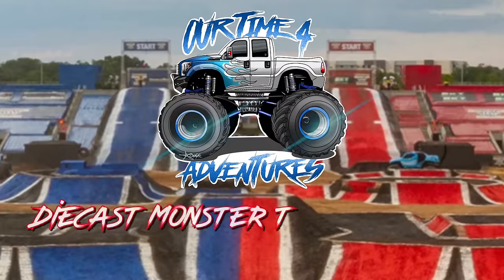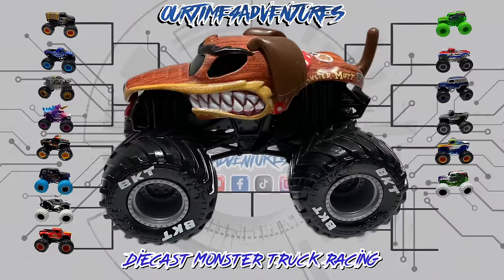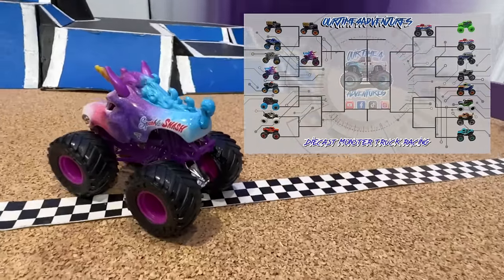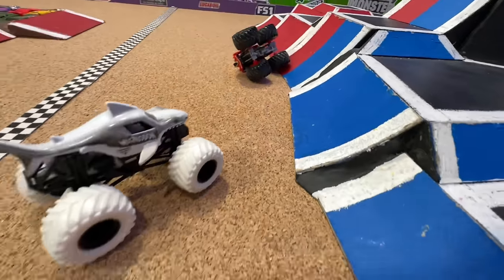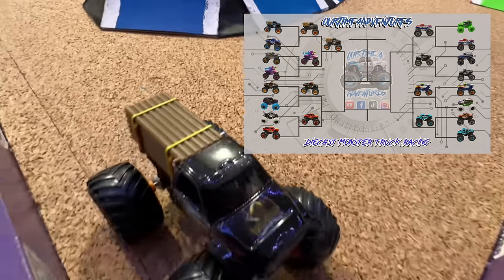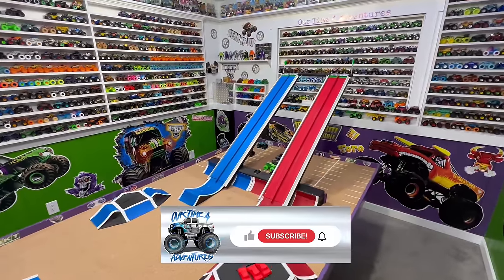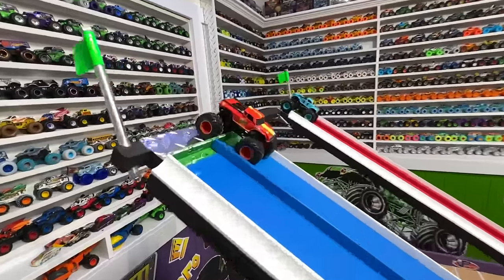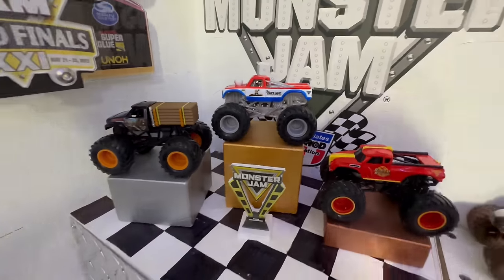Toy Diecast Monster Truck Racing Tournament | Round #24 | Spin Master MONSTER JAM Series #8 🆚 #22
14X Returning CHAMPS!!!
Yes, 14!! Spin Master Monster Jam Series #8 has won the last 14 races beating every series from series #7 to #21!! That is absolutely INCREDIBLE!!
But today, Series #8 will face new comers to the tournament, Series #22!! Will the returning champs be victorious once again? Or will the rookies be able to take them down?? Let’s head over to the track and find out now!!

HELLO!!
We welcome you to our channel featuring Diecast toy Monster truck races, Monster Truck freestyle, and play time on the largest replica monster truck track on YouTube! Our track includes a display of 1000’s of the most popular diecast monster trucks including HotWheels and SpinMaster brands of Replica MONSTERJAM MONSTERTRUCKS. Our races will include all your favorite trucks so if there is a race you’d like to see, PLEASE comment on the video and we will get some races set up for you!